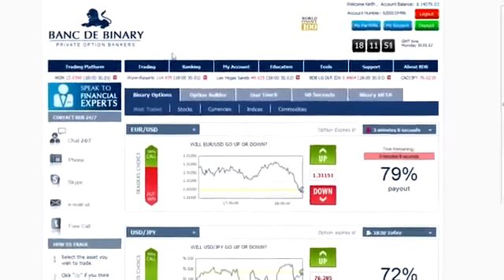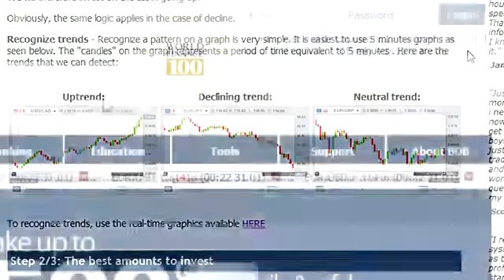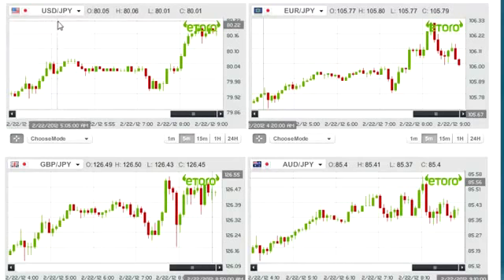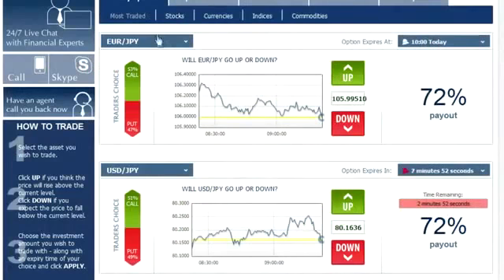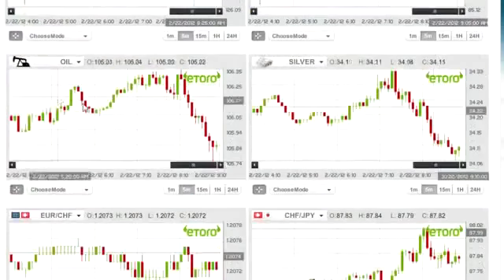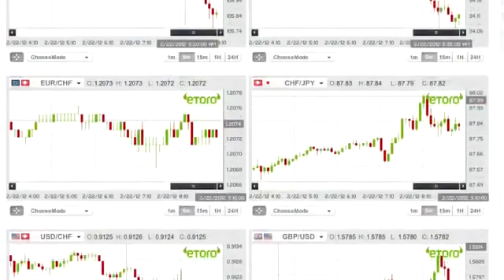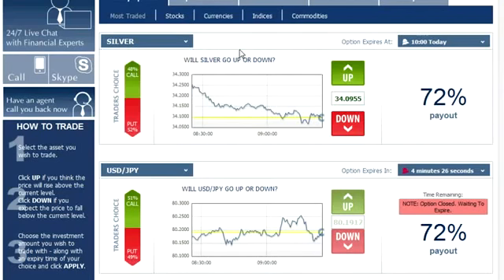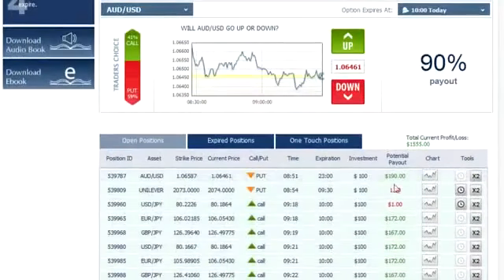Easy Binary Income Review and Profit